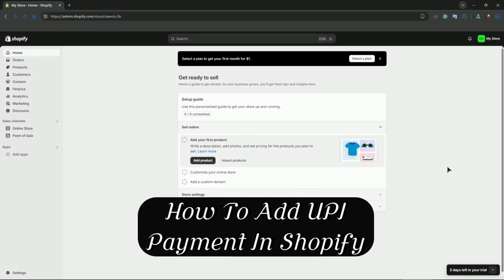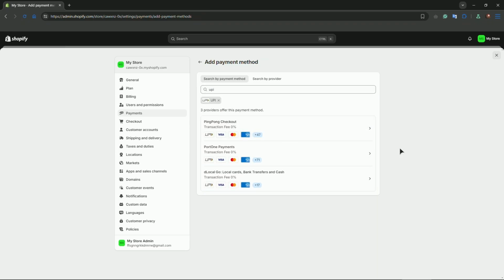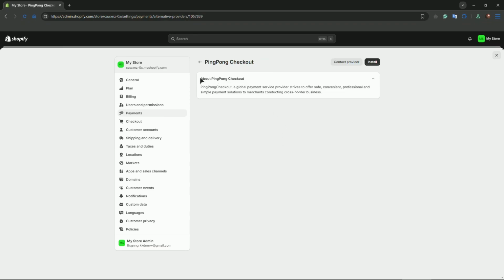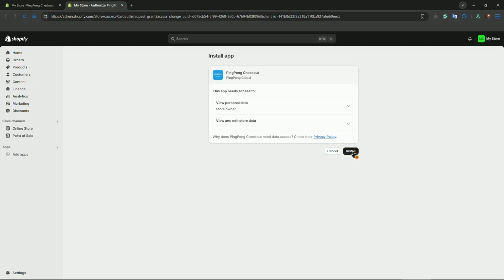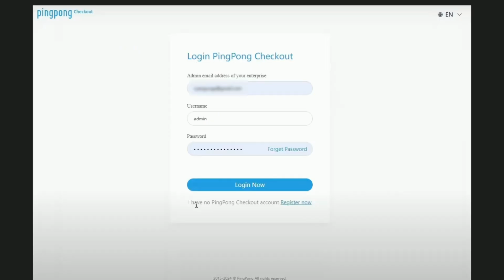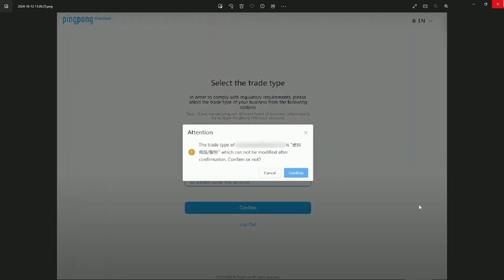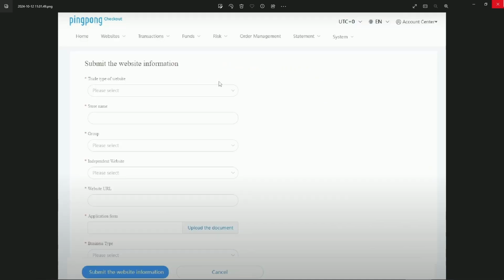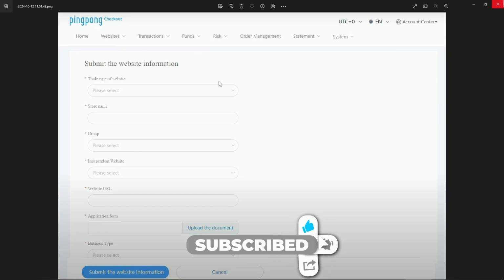How to Add UPI Payment in Shopify (2025 Updated)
Learn How to Add UPI Payment in Shopify. In this video, I'll guide you through EASY step-by-step instructions to integrate UPI and enhance your payment options for customers!

Timestamp:
00:00 Intro
00:09 Add UPI Payment in Shopify